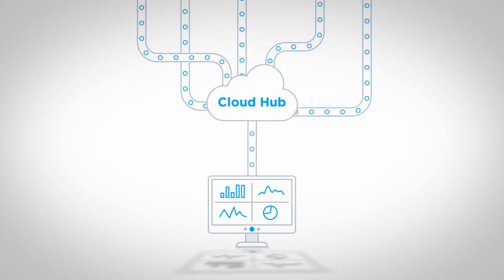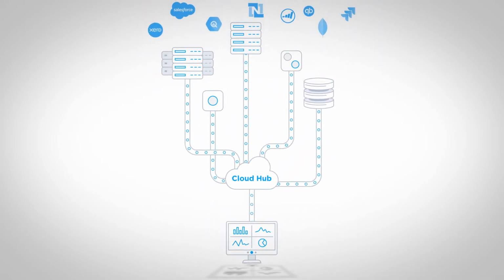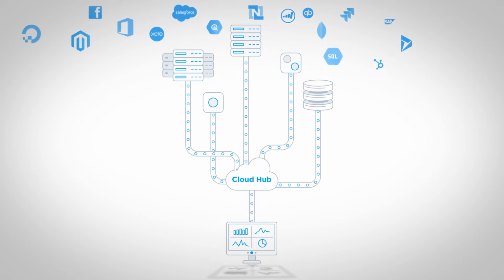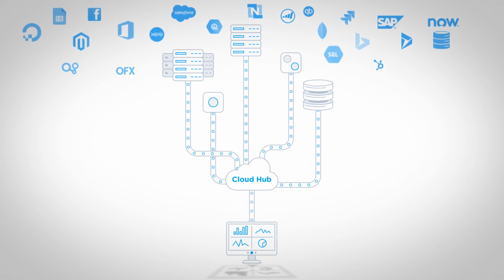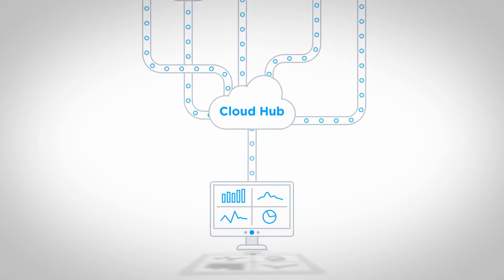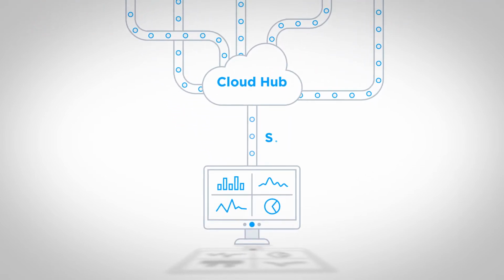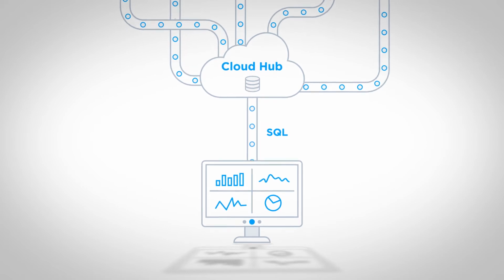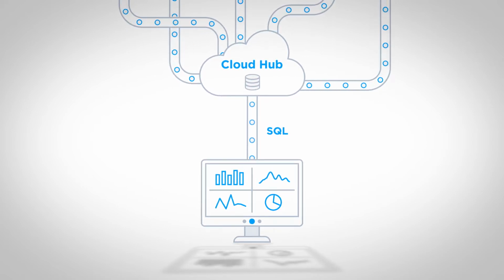CData Cloud Hub | SQL Access to Cloud Data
With the CData Cloud Hub, you get SQL access to all of your SaaS, Big Data, and NoSQL sources, live and from the cloud. No software to install.